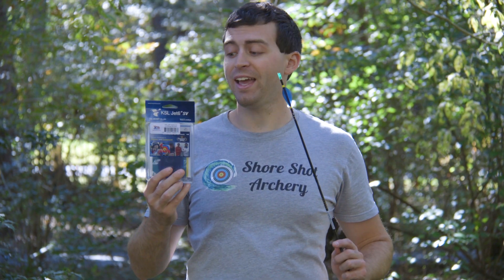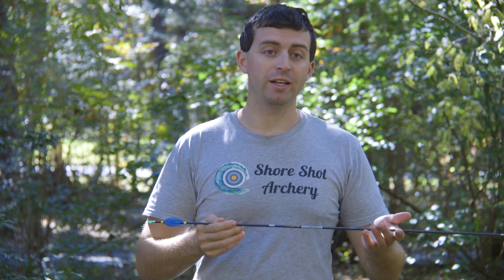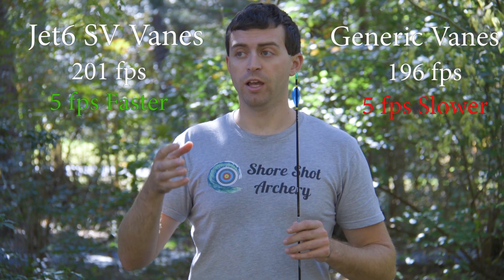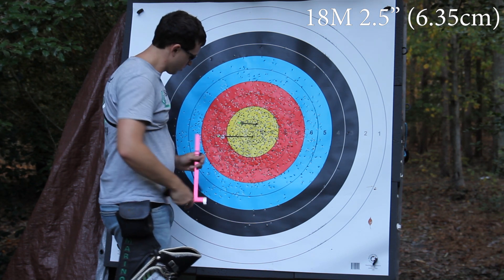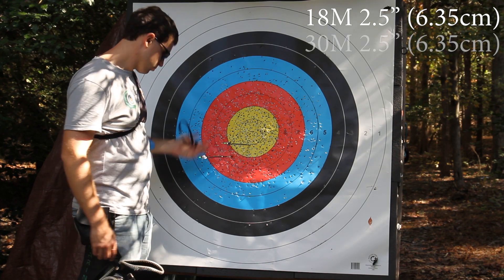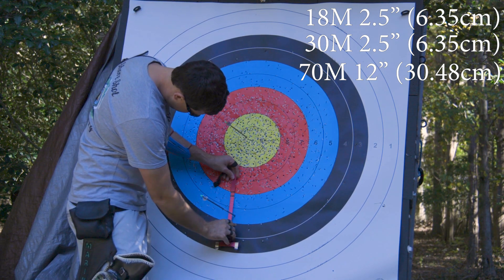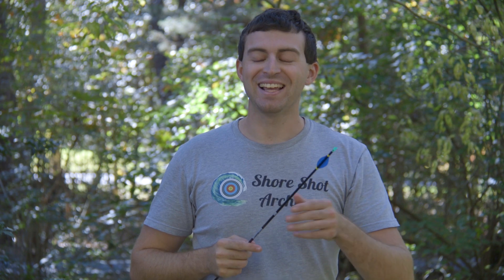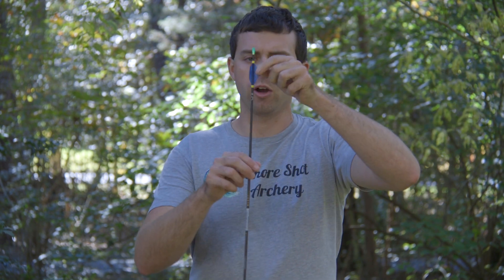K&K Archery KSL Jet6 SV Vanes Review With Testing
In this video I give my review of the K&K Archery KSL Jet6 SV Vanes. I use the data I gathered from me testing the vanes to support my claims and provide vanes numbers of the vanes performance for you to compare. Be sure to checkout the links below to K&K for more information and pricing

Arrow: Easton X10
Spine: 410 C3,
Total Weight: 385 grains,
Pin: Pin Nock: Pin,
Vane: K&K Jet6 SV,
Point Weight: Easton 120 grain Tungsten Points